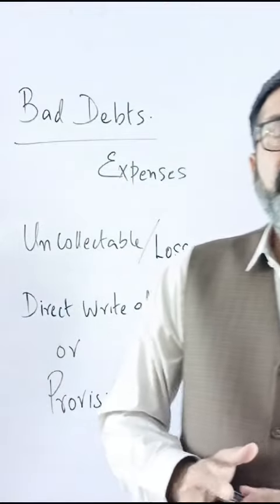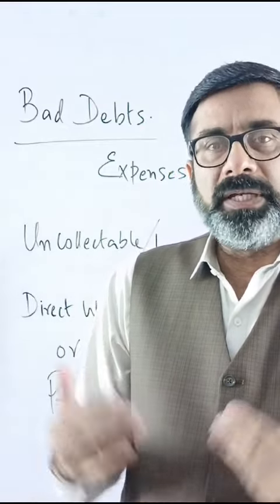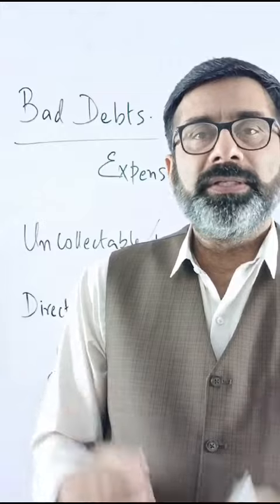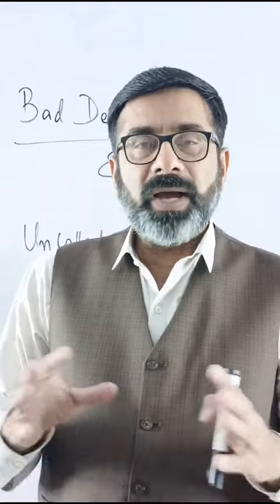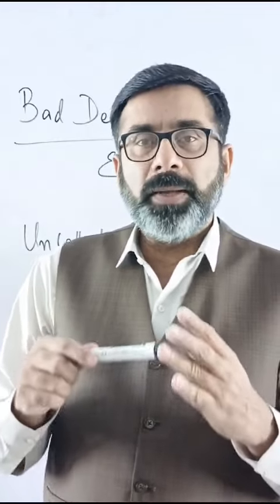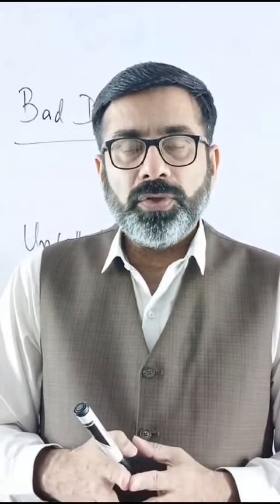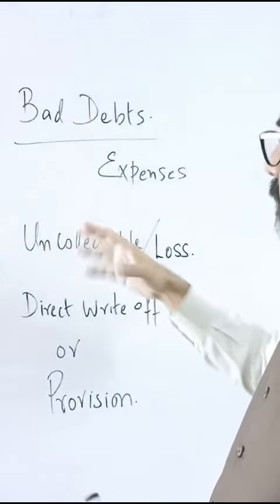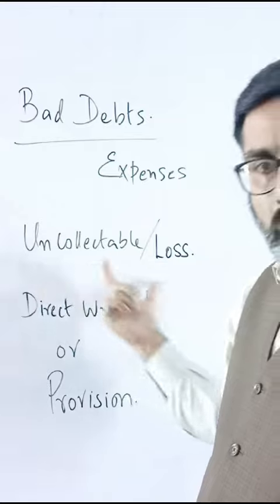One Minute Accounting Concepts- Bad Debts/ Uncollectable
"Welcome to our one-minute YouTube series on Accounting Concepts! In this succinct yet informative video series, we delve into the fundamental principles of accounting, making complex concepts accessible to all. From debits and credits to financial statements and analysis, each episode offers concise explanations and practical examples to help viewers grasp key accounting principles. Whether you're a student, business owner, or simply curious about the world of finance, our bite-sized videos will provide valuable insights to enhance your understanding of accounting. Tune in and embark on your journey to financial literacy!"